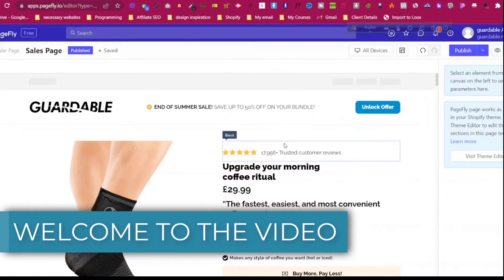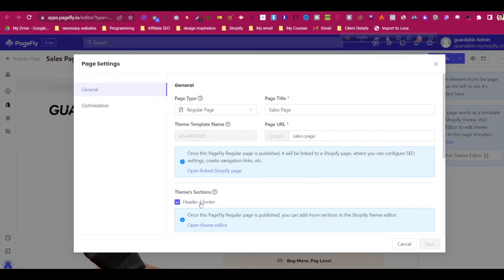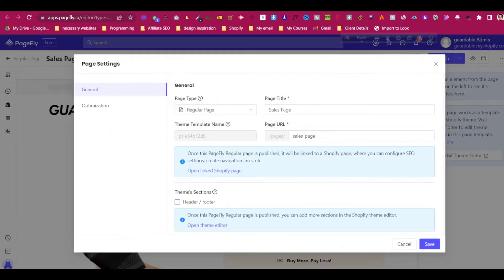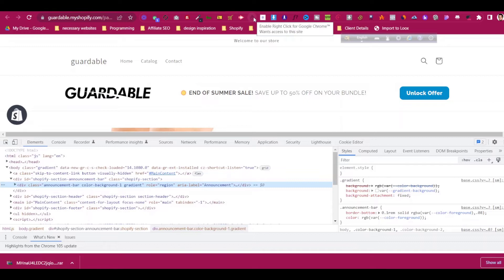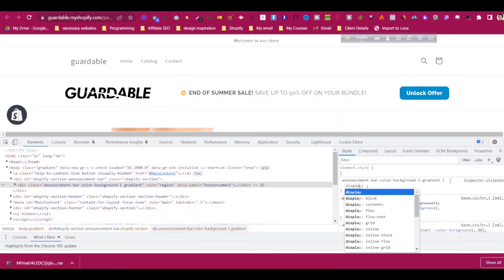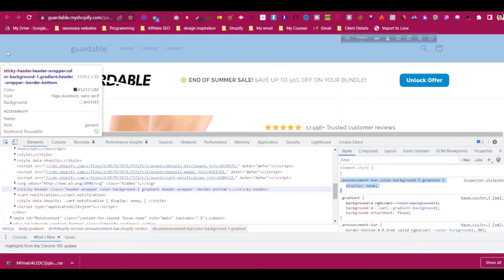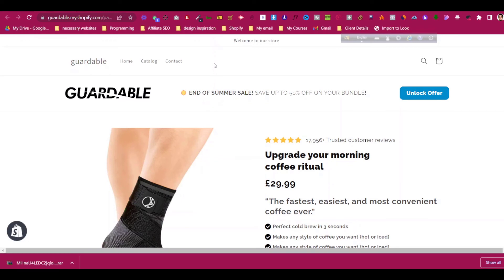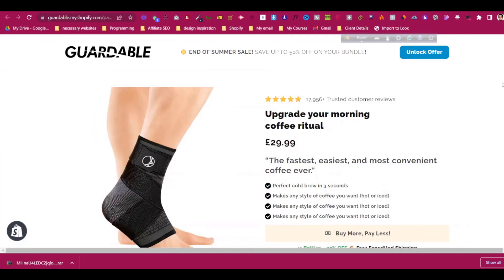How to hide Header or Footer 👉 Pagefly Shopify Tutorial